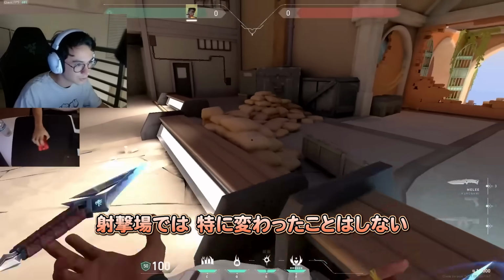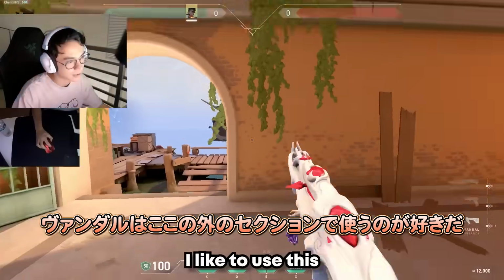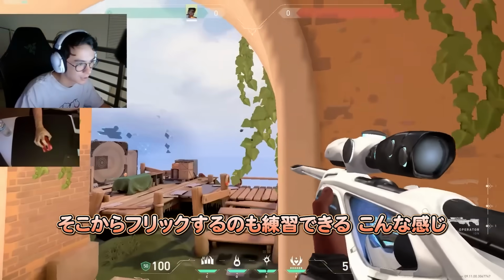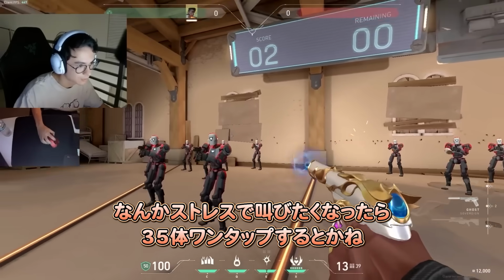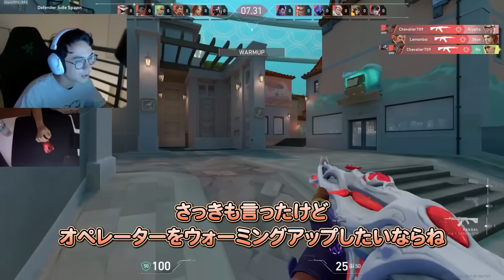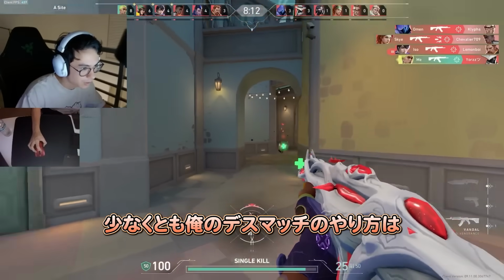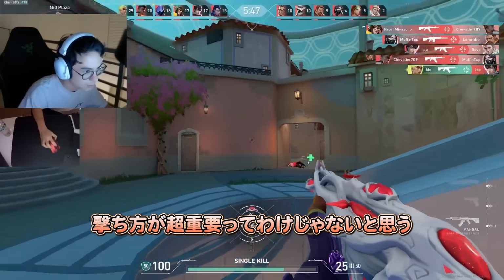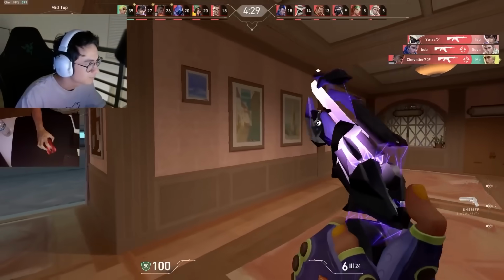最強デュエリストZekkenが教える、エイム練習方法【VALORANT】【日本語翻訳】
※本動画は元動画作成者の許諾を得て作成しています

◇目次
0:00 イントロ
0:32 ファントムでボット30体
1:33 ヴァンダル2発撃ち
2:30 オペレーター練習
3:34 ゴーストでフリック練習
4:23 デスマッチで意識すること
8:52 まとめ

◆お仕事のご連絡はこちらまでお願いします。
当チャンネルでは、自分で配信者様のアーカイブから編集し、翻訳したものを動画化しております。
ご本人からの削除依頼がありましたら、速やかに削除いたしますのでご連絡ください。